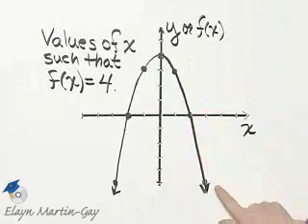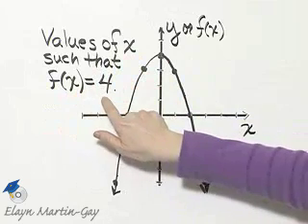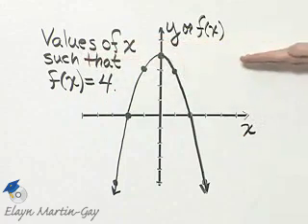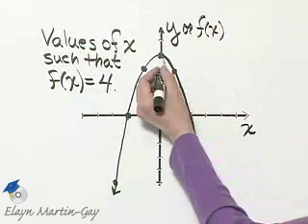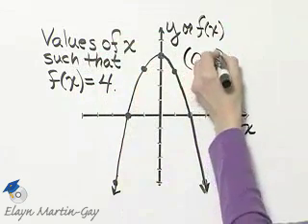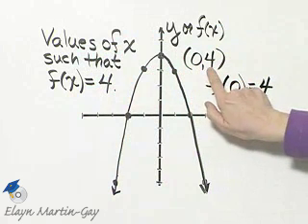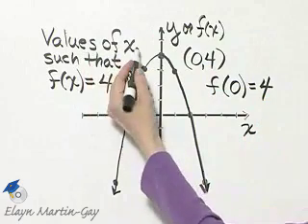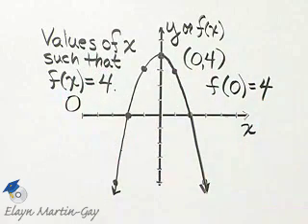Beginning and Intermediate Algebra Ch 8 Ex 4